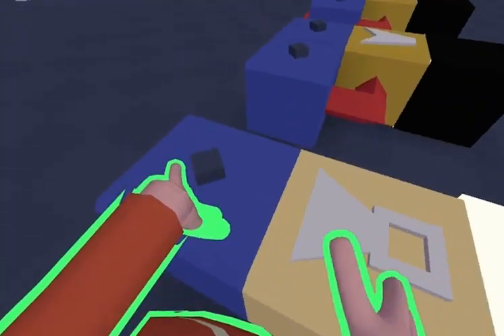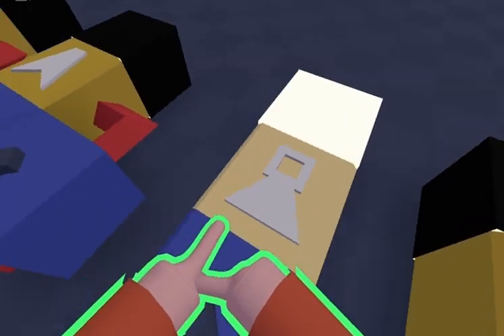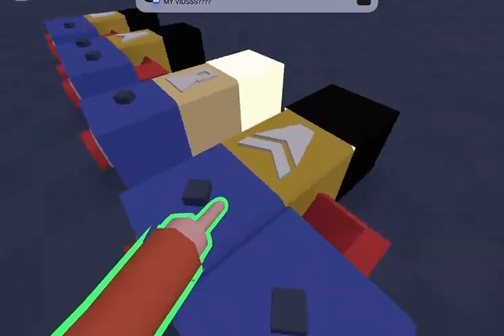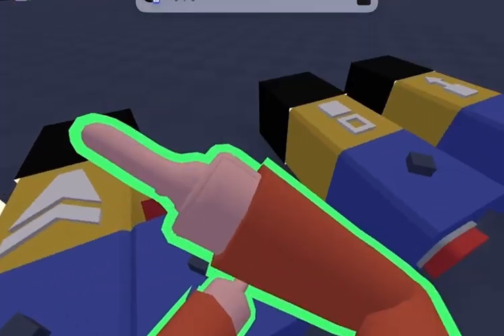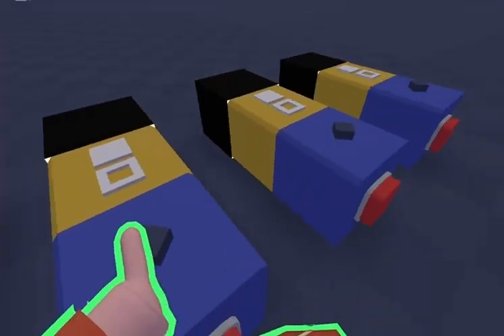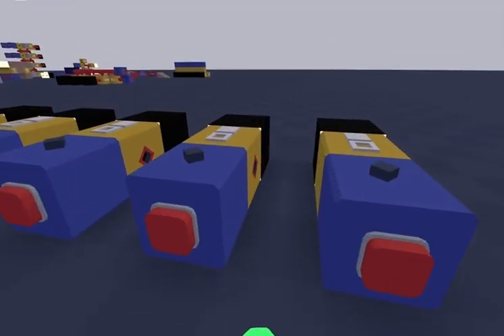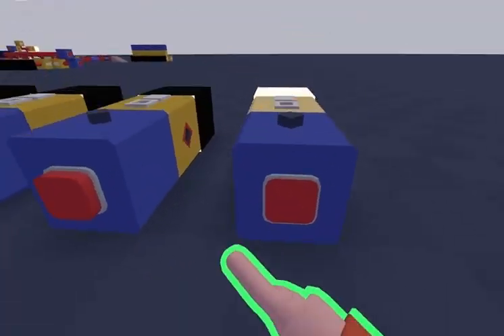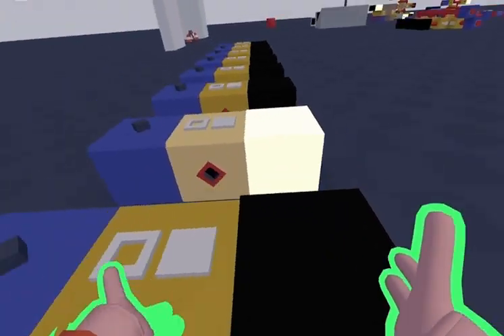Computation Explained With Yeeps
Sorry I said 256 on the first time. It goes up to 255 with 256 numbers from 0 - 255.